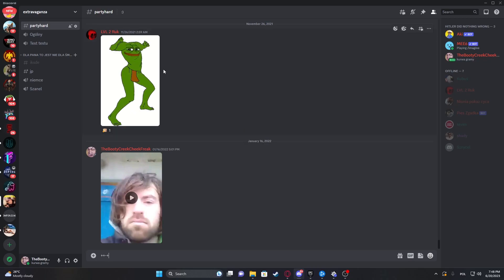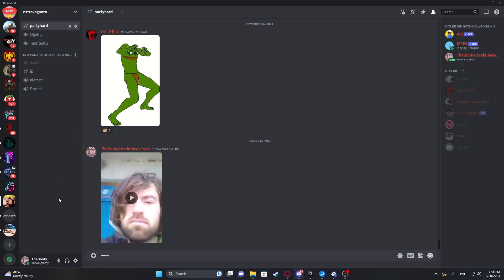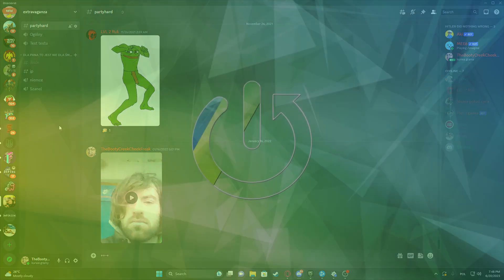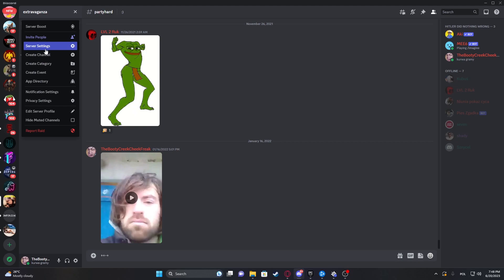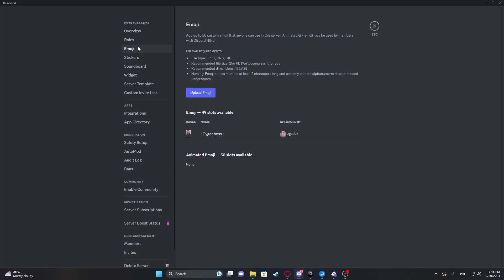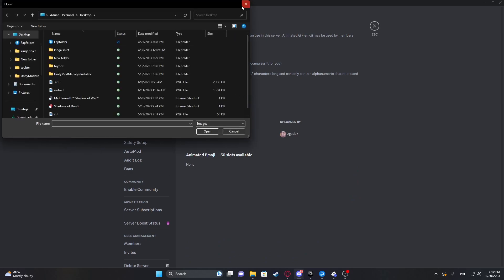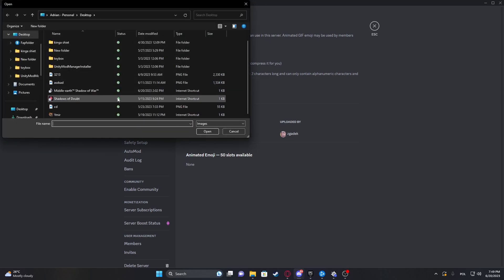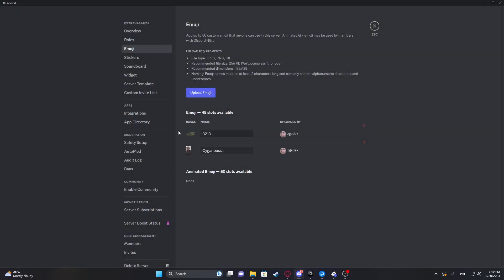How to Add Custom Emojis to a Discord Server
Ready to add a touch of personality to your Discord server? In this tutorial, we'll guide you through the process of uploading and using custom emojis. Join us as we explore how to upload your own emojis to your Discord server, allowing you and your community to express yourselves with unique and personalized emojis. Learn the requirements and guidelines for emoji creation, as well as the steps to upload them to your server. Discover how to use custom emojis in chat, reactions, and even as server icons. Let's unleash the power of custom emojis and bring your Discord server to life with personalized expressions!

How to upload custom emojis to a Discord server? How to create my own emojis on Discord? How to use my custom emojis in a Discord server?